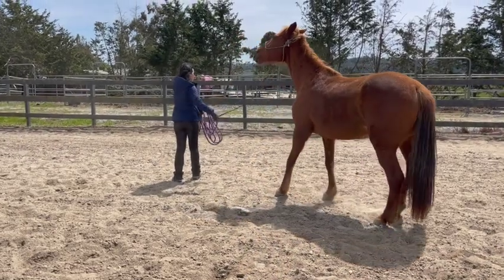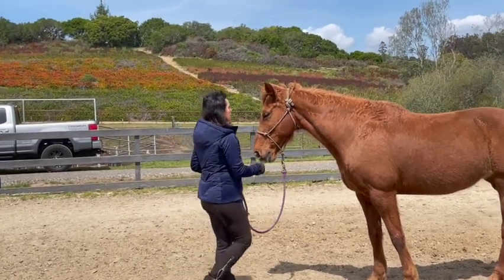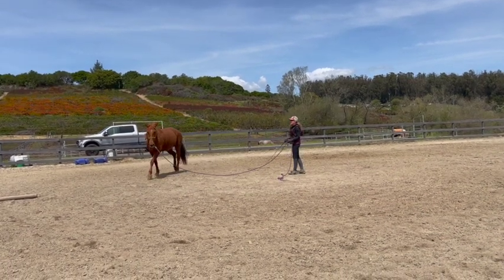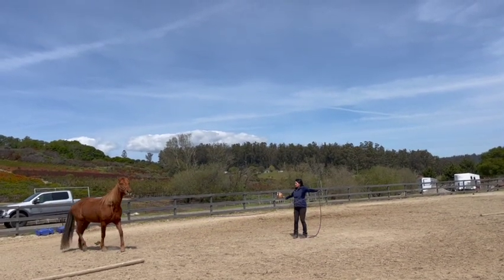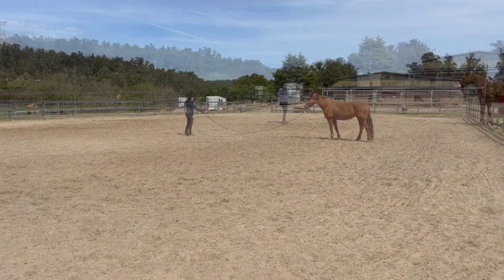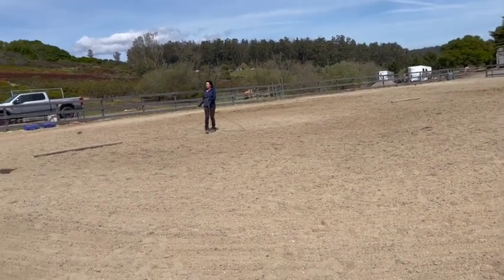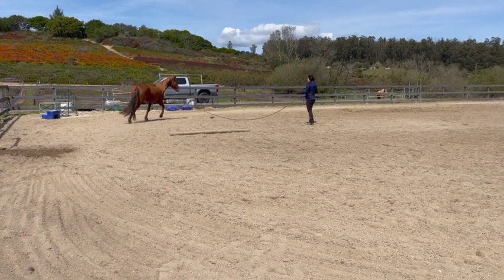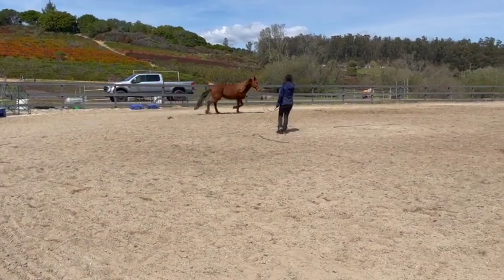Tennessee Walking Horse - Sassy - Lunge Lesson